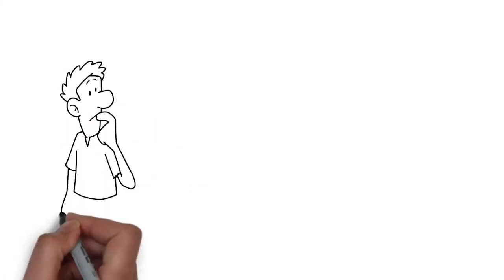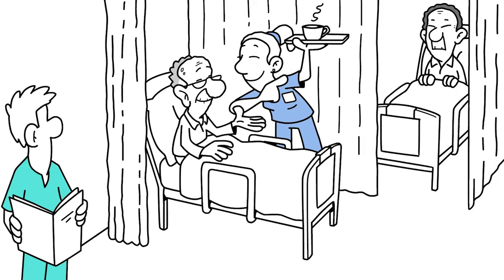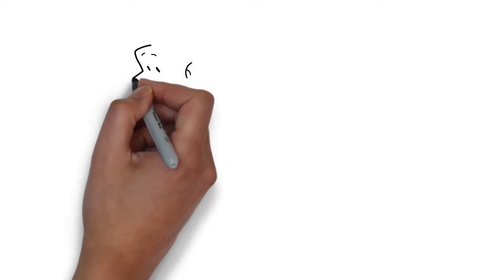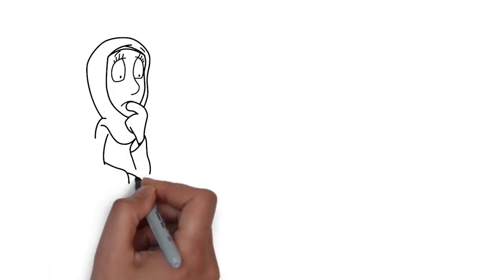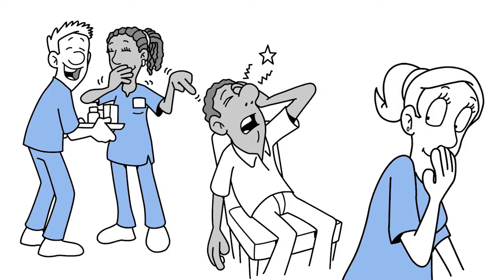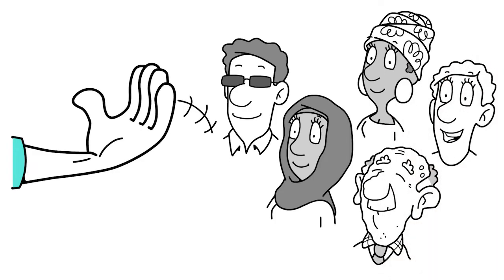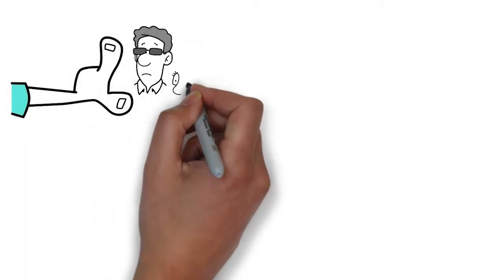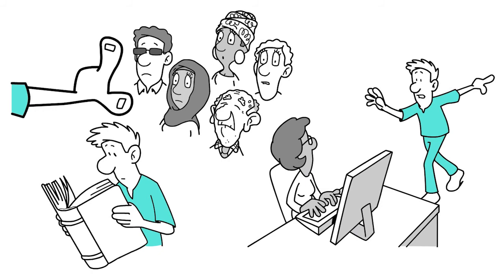CB Non Discrimination in Healthcare ENGLISH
Workplace discrimination topics and how to report